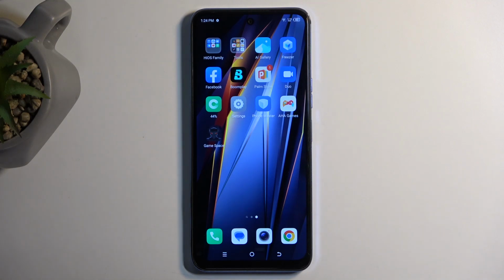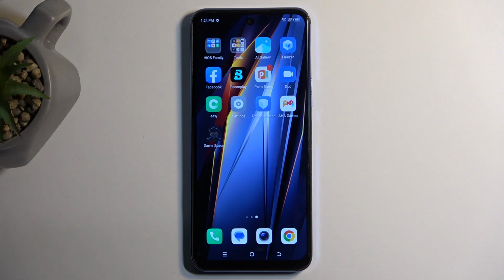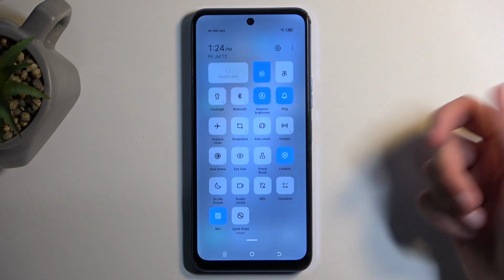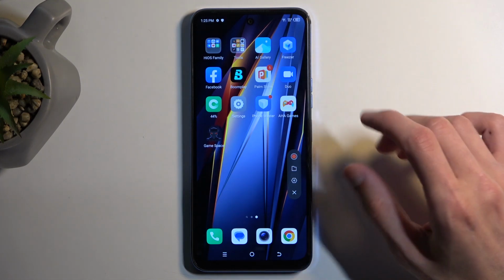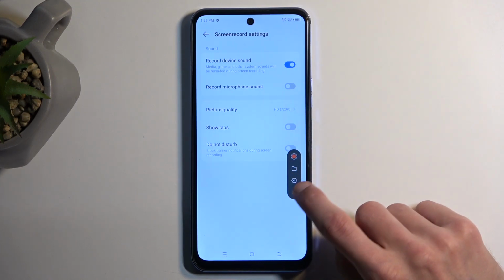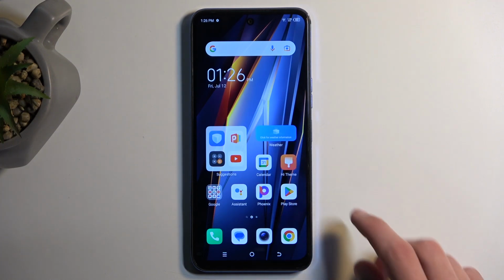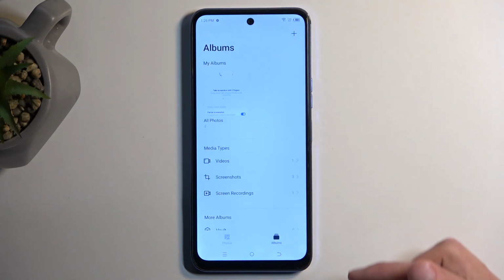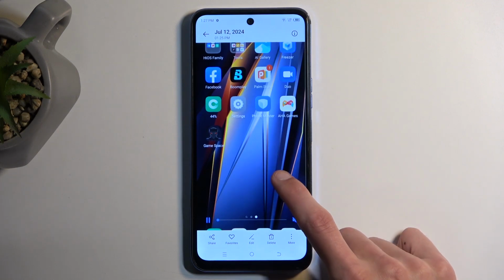TECNO Pova Neo 2 - How to Record Screen | Capture Screen Activities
Hello! Learn how to record your screen on the TECNO Pova Neo 2 to capture screen activities for tutorials or sharing. This guide will show you how to enable screen recording and use it effectively. Screen recording can be a powerful tool for creating content or saving important information.

How to Record Screen on TECNO Pova Neo 2?
How to Capture Screen Activities on TECNO Pova Neo 2?
How to Enable Screen Recording on TECNO Pova Neo 2?